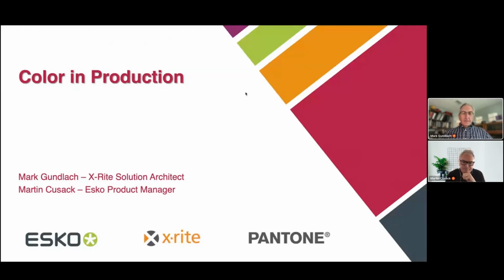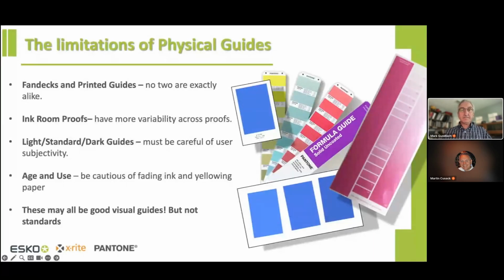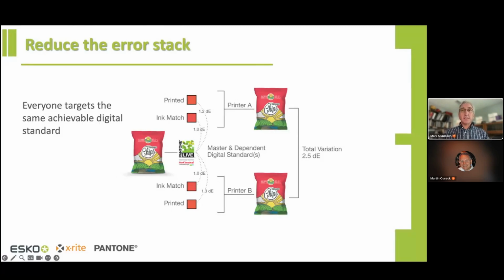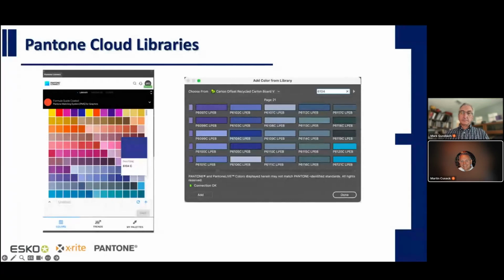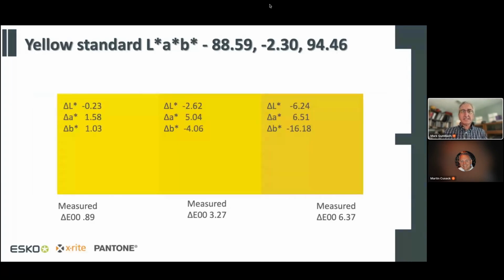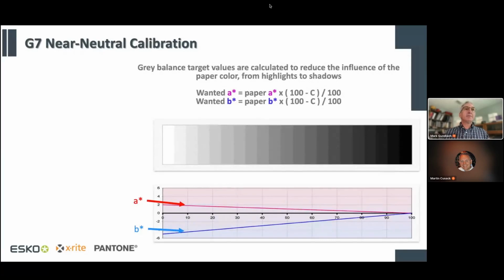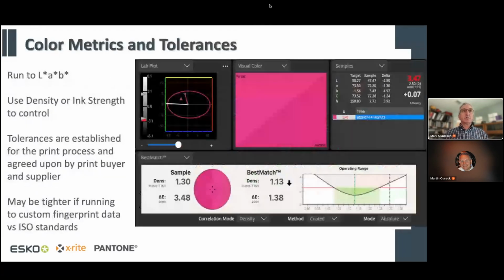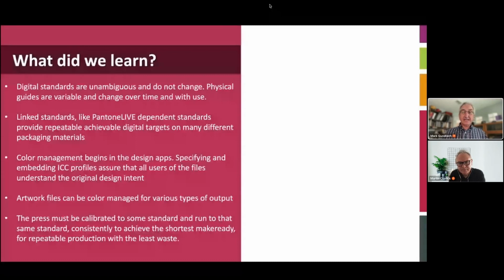Using Color in Production – Part 2 (by Esko and X-Rite)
Dive into a world of color with our Esko and X-Rite 3-part webinar series. From grasping color basics to applying it in production, and finally, adapting to today's market trends, this journey has it all. Let's unravel the art and science of color together.
In Session #2 you will discover the power of effective color management in your print production process. Join our webinar to unlock the advantages of utilizing color strategies, adhering to industry standards, and optimizing resources for enhanced efficiency.